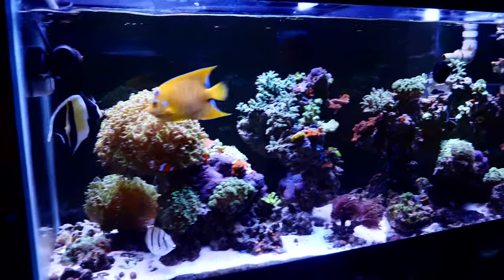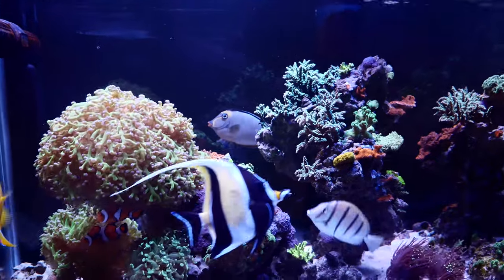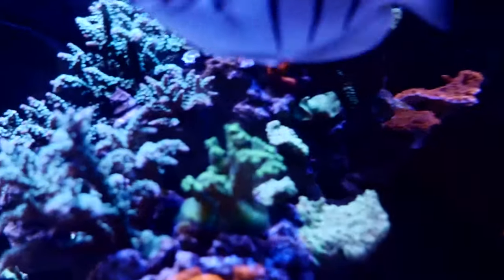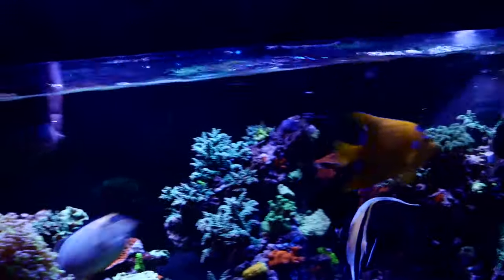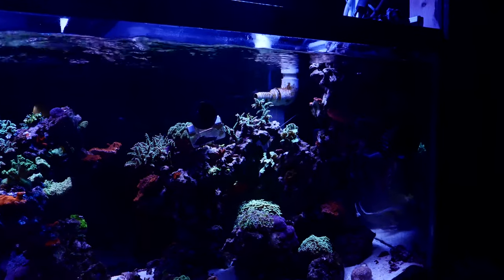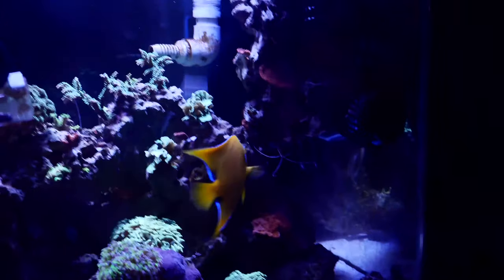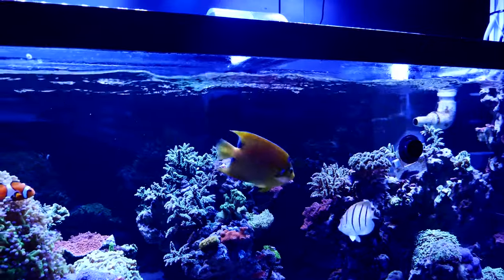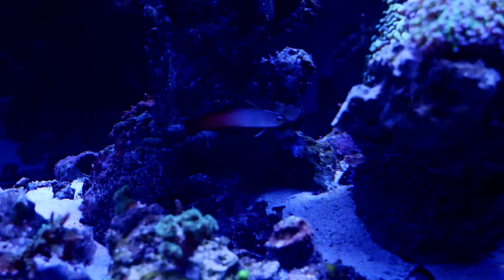6 Month Happy reef update